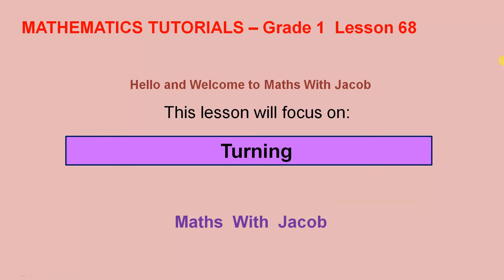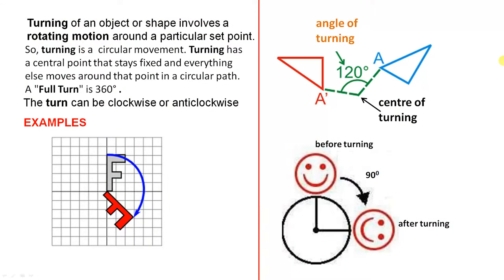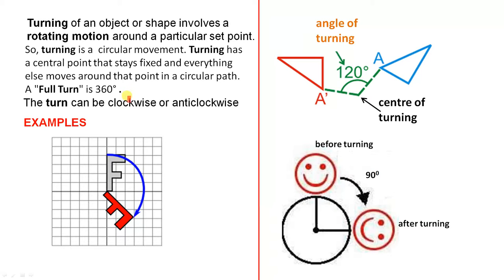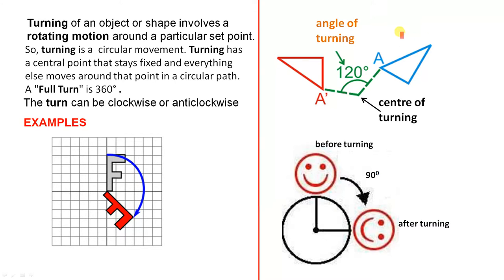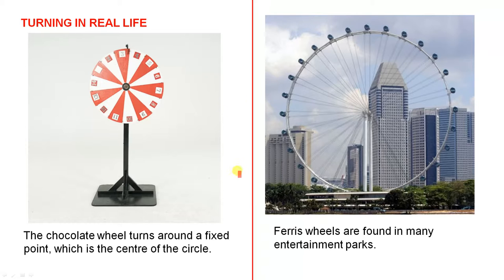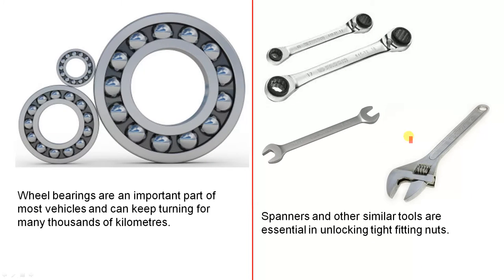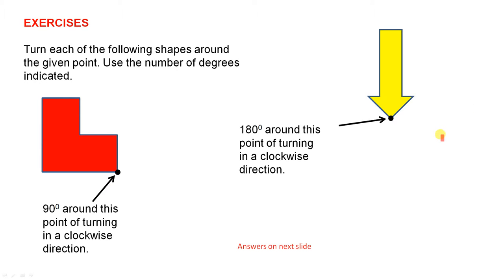Turning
This video introduces the transformation known as turning.